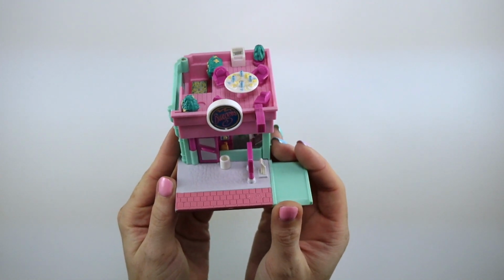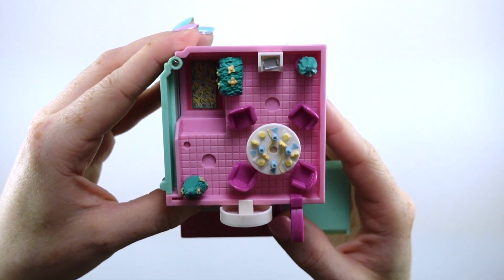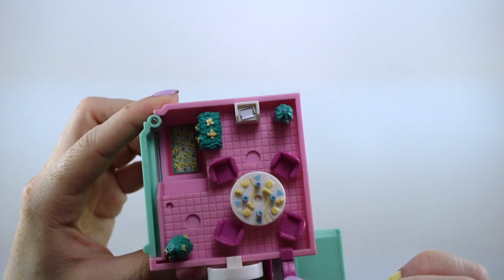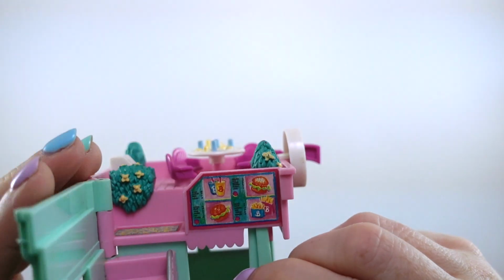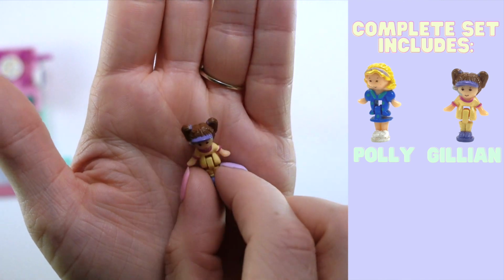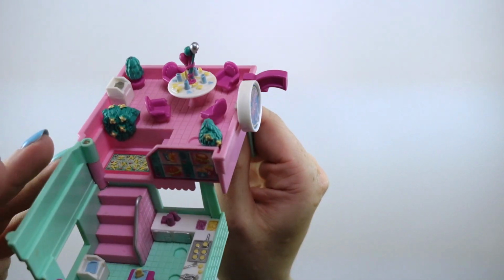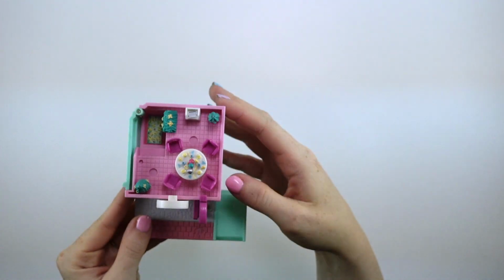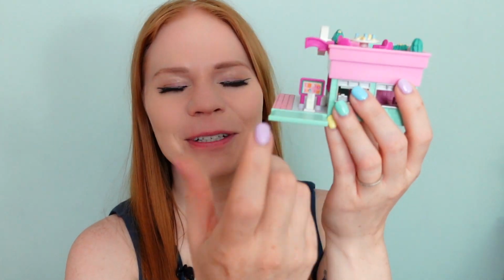TOY TOUR: 1994 Pollyville Drive-Thru Burger Stand | Vintage Polly Pocket Collection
Fun fact about me: I *LOVE* “junk food” and a good burger is everything! Today we’re hitting up the 1994 Pollyville Drive-Thru Burger Stand for some late 80s early 90s nostalgia: who remembers fast food birthday parties? Come check out this adorable playset! pollypocket​ collection​ vintage​toys